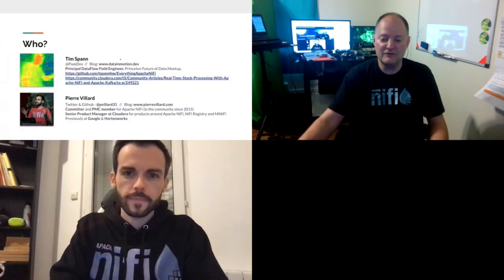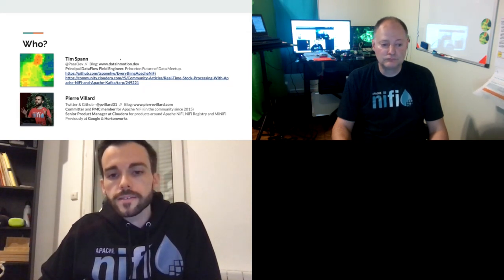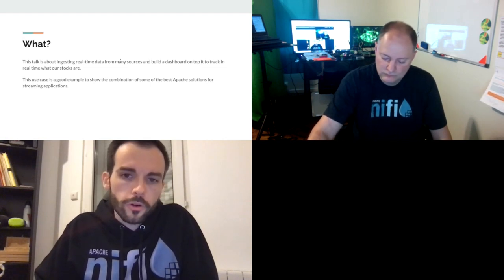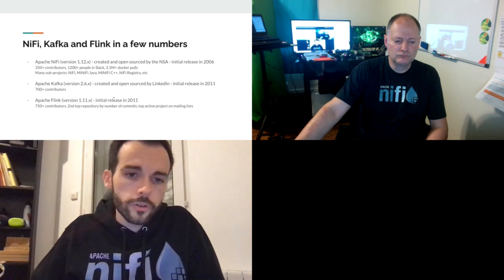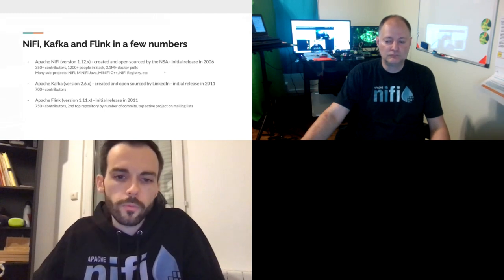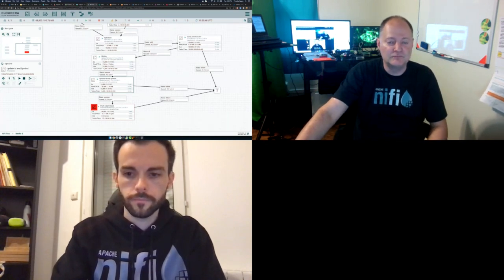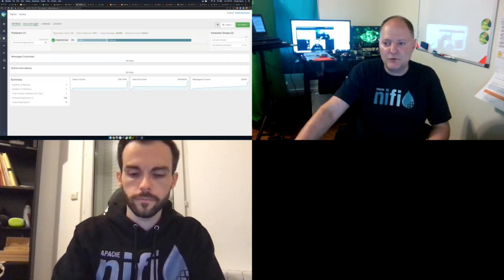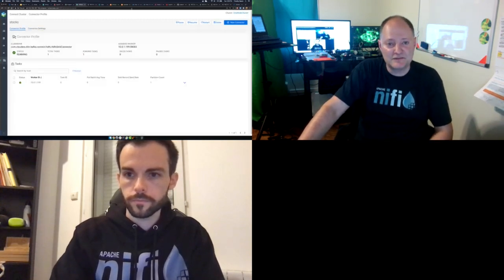Real-Time Stock Processing With Apache NiFi, Apache Flink and Apache Kafka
Pierre Villard, Timothy Spann

We will ingest a variety of real-time feeds including stocks with NiFi, filter and process and segment it into Kafka topics. Kafka data will be in Apache Avro format with schemas specified in Cloudera Schema Registry. Apache Flink, Kafka Connect and NiFi will do additional event processing along with machine learning and deep learning. We will store real-time feed data in Apache Kudu for real-time analytics and summaries. Apache OpenNLP, Apache MXNet, CoreNLP, NLTK and SpaCy will be used to analyse stock trend data in streams as well as stock prices and futures. As part of the stream processing we will also be classifying images and stock data with Apache MXNet and DJL. We will also produce cleaned and aggregated data to subscribers via Apache Kafka, Apache Flink SQL and Apache NiFi. We will push to applications, message listeners, web clients, Slack channels and to email, To be useful in our enterprise, we will have full authorization, authentication, auditing, data encryption and data lineage via Apache Ranger, Apache Atlas and Apache NiFi. References

Pierre Villard is currently a Senior Product Manager at Cloudera in charge of all the products around Apache NiFi and its subprojects like the NiFi Registry, MiNiFi agents, etc.. He has been active in the Apache NiFi project for the last 4.5 years and is a committer and PMC member of the project. Before joining Cloudera, Pierre worked at Google and Hortonworks where he helped customers develop solutions on-premises and in the cloud by using many technologies including Apache NiFi.
Tim Spann is a Principal DataFlow Field Engineer at Cloudera, the Big Data Zone leader and blogger at DZone and an experienced data engineer with 15 years of experience. He runs the Future of Data Princeton meetup as well as other events. He has spoken at Philly Open SOurce, ApacheCon in Montreal, Strata NYC, Oracle Code NYC, IoT Fusion in Philly, meetups in Princeton, NYC, Philly, Berlin and Prague, DataWorks Summits in San Jose, Berlin and Sydney.